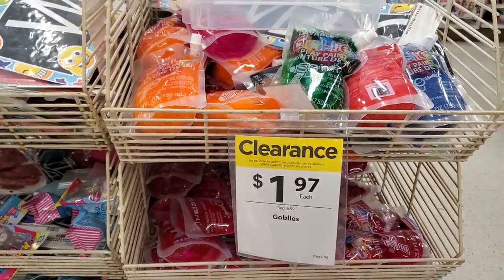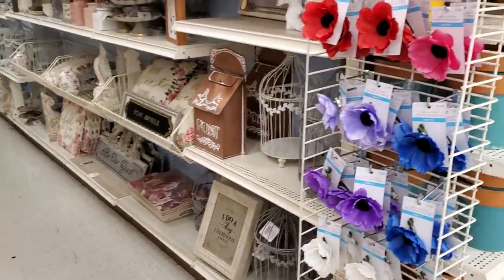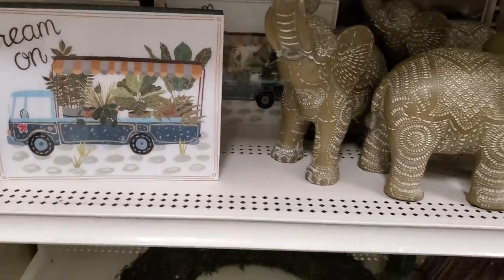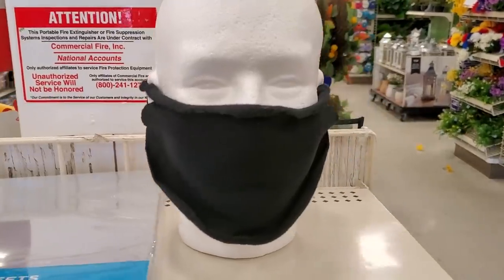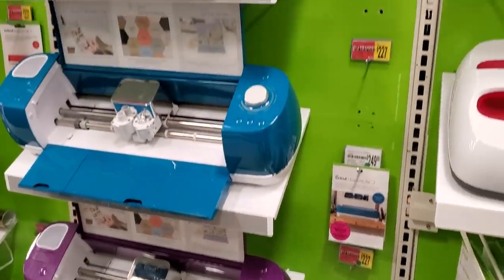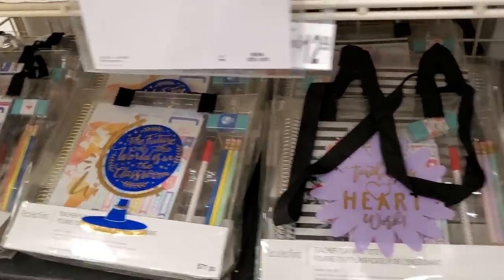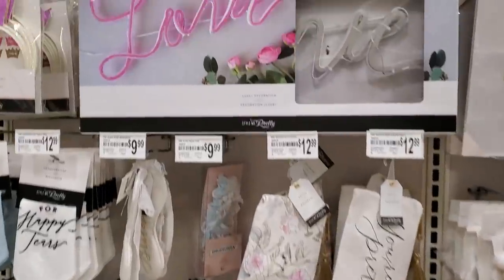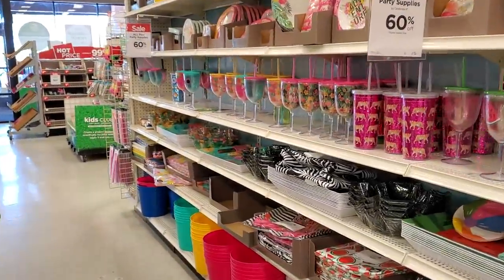MICHAELS SHOP WITH ME CLEARANCE 60% walkthrough JUNE 2020